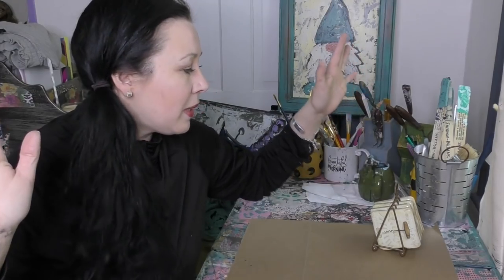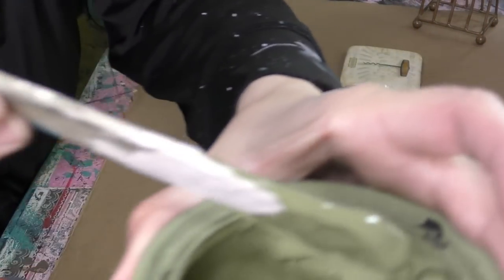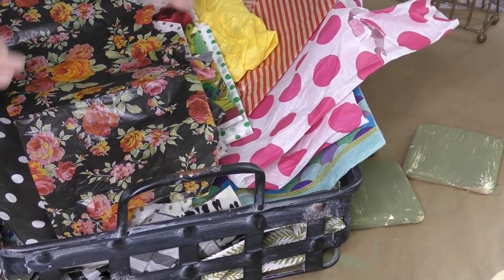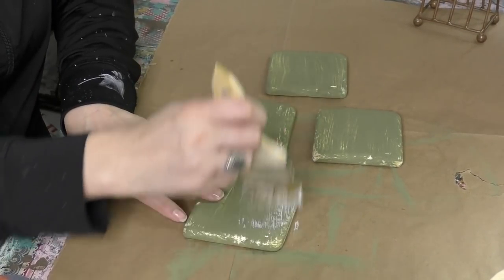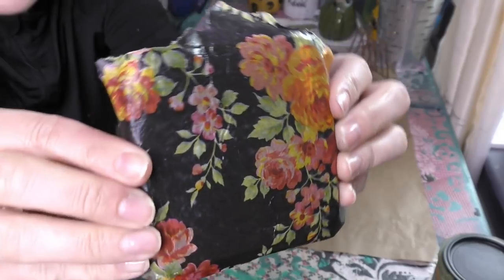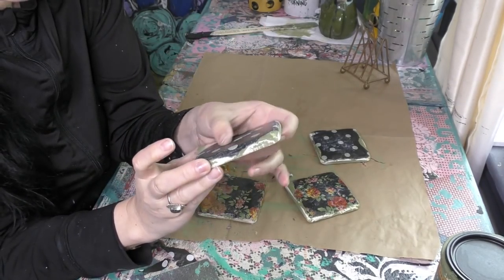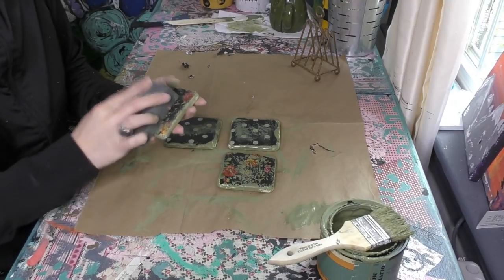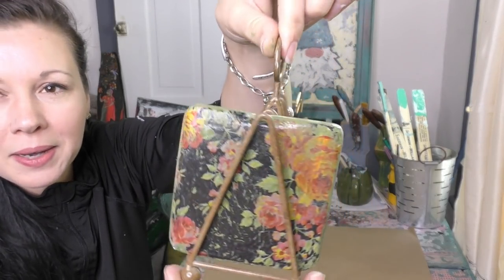Making Your Coasters Look Shabby & Whimsical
Let's paint & make some used coasters look whimiscal, shabby and fun!

Learn how to redo and give a makeover to your existing coasters, and make thrift store ones look cute and amazing!

Connect with Sonia Miller of Junk Monkey Paint Company, and get your paint supplies